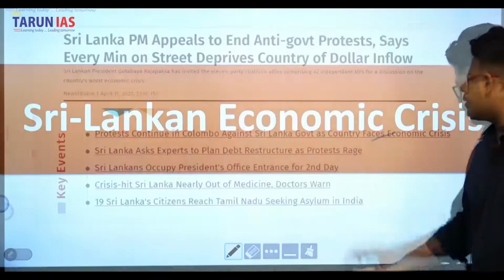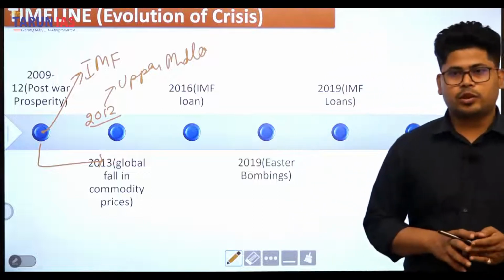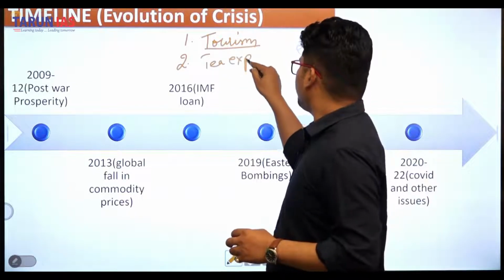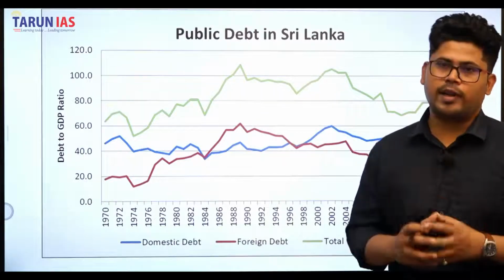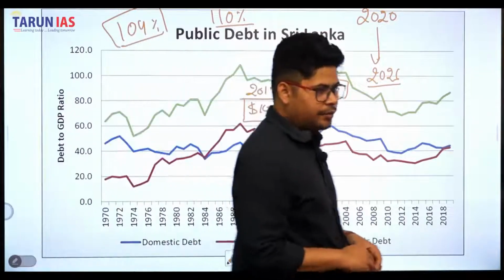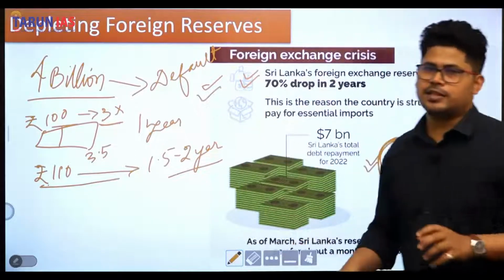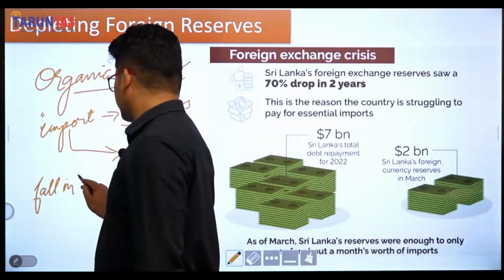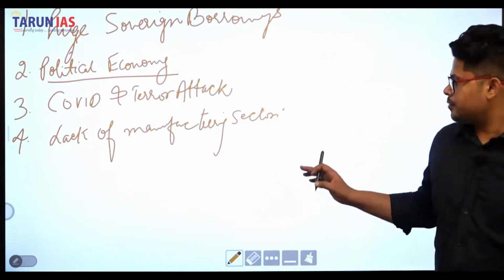Sri-Lankan Economic Crisis | Current Affairs | Amit Tiwari | Tarun IAS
Sri-Lankan_Economic_Crisis